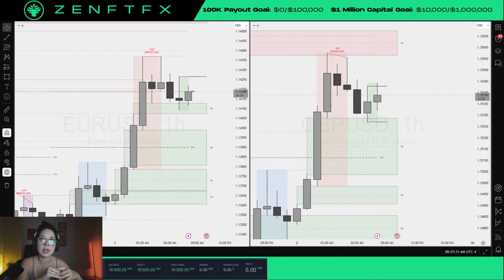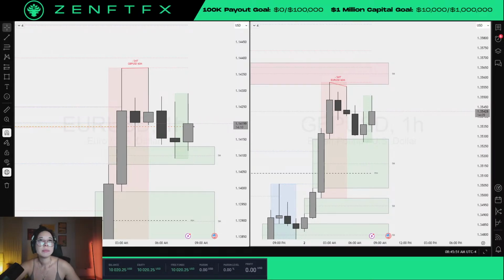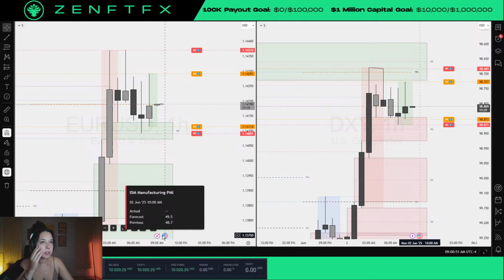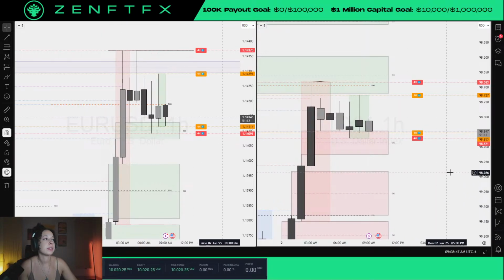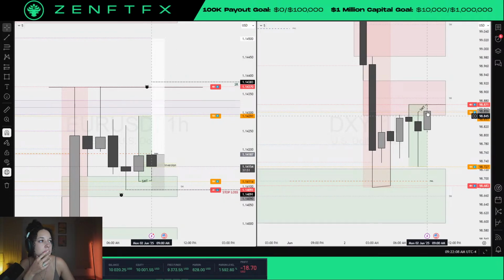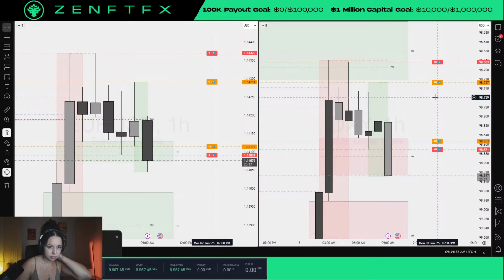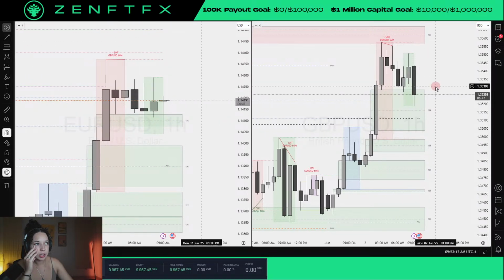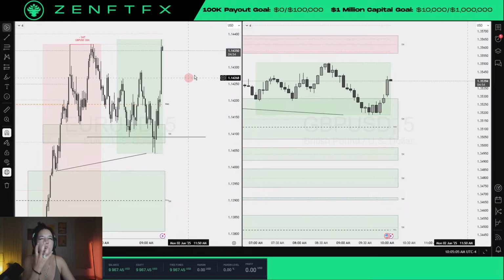Day 2 | Day Trading Live | Forex & Futures | Turning 10K into 1 Million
Join me on my journey to turn a 10K Challenge account into 1 Million in Funding and 100K in Payouts! I'll be trading primarily using ICT Concepts. Wish me luck!